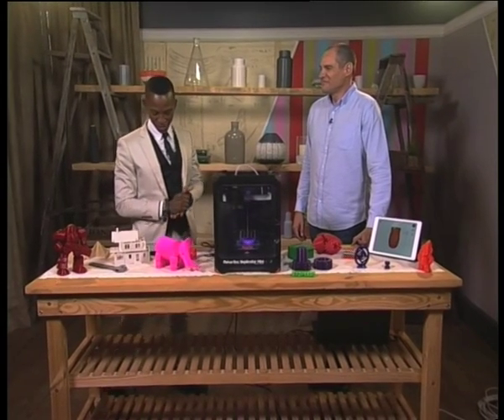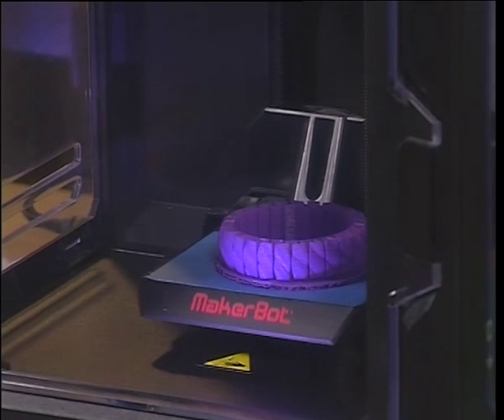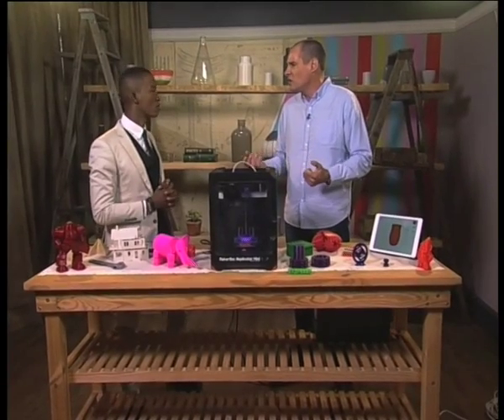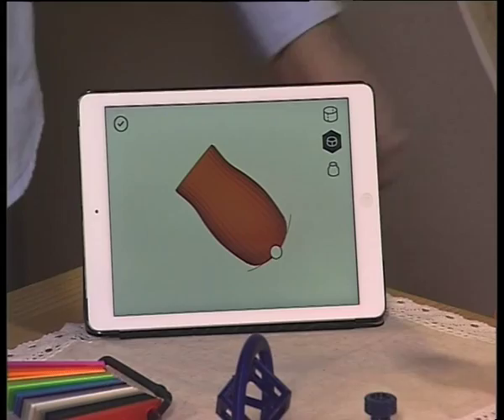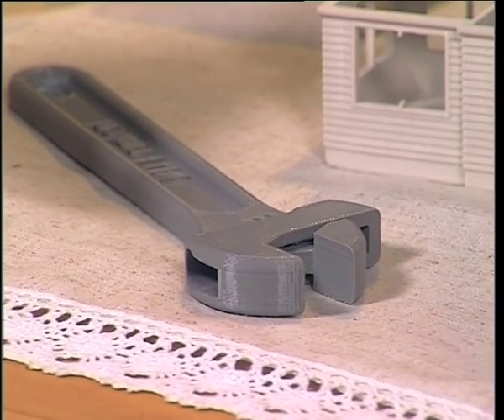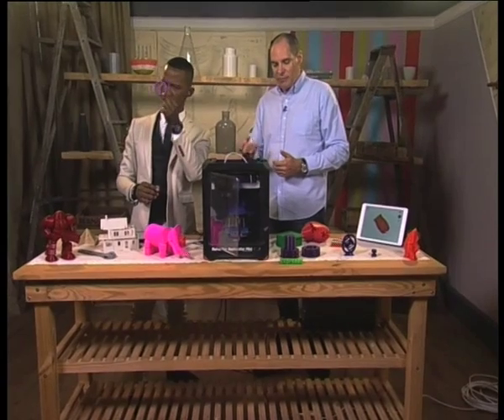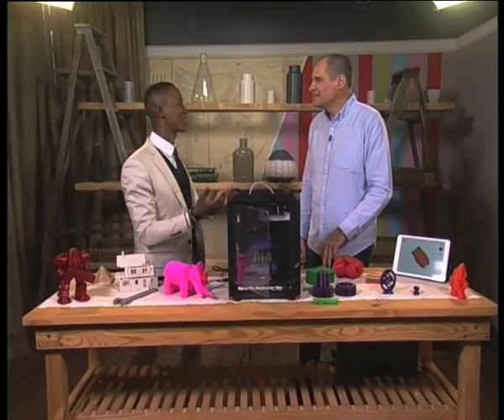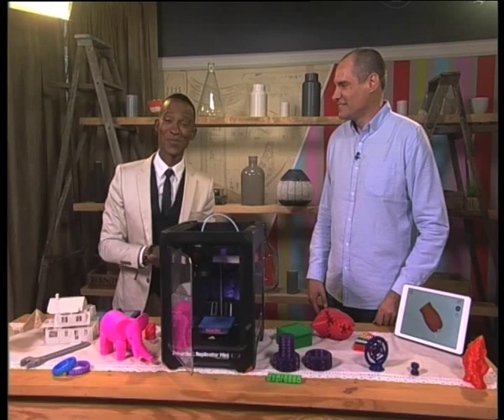What is 3D printing used for? Expresso learns more